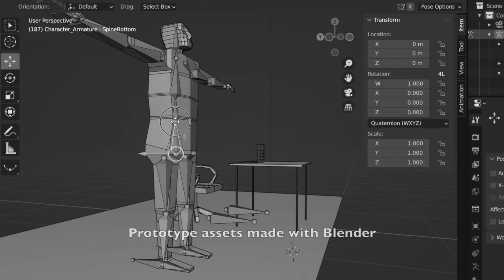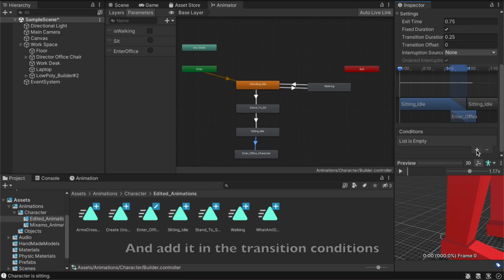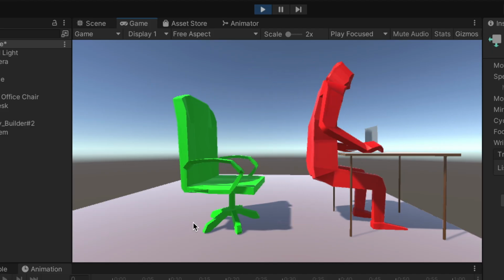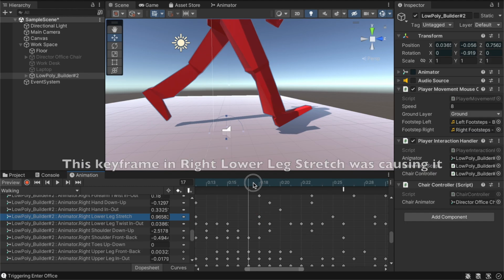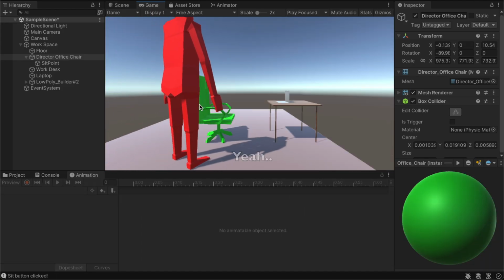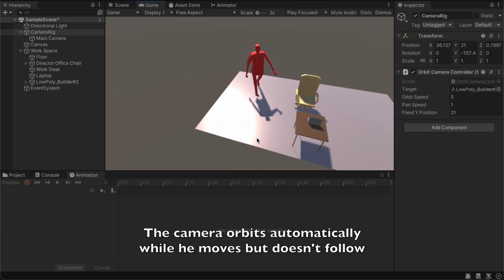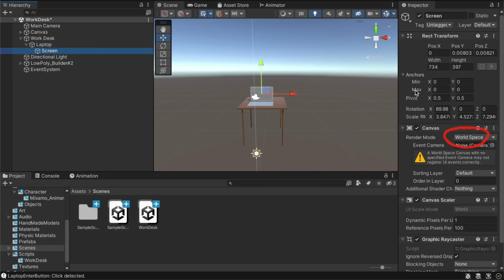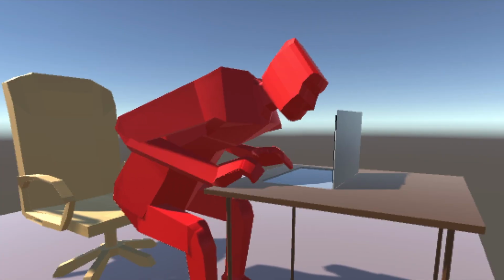EP 3/3: Moving Forward | Desk Animation, Scene Transition & Camera Control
Hey there, I'm Builder#2!
Welcome to my Personal Work Space!

In this final episode of the Sit To Work mini-series, we complete the journey from a T-Pose character to a functional Unity work desk setup, with polished sit-down animations and scene transitions.

This devlog covers key Unity implementation details and animation fixes to make the scene feel smoother and more complete.

All assets are still under development — with no textures yet — and everything is in an early-stage form, including the character rigged in Blender with IK constraints on the legs and feet.

🎮 What’s Inside this Episode:
• Adding the EnterOffice button and trigger function
• Animating the character with the chair entering the Work Desk
• Polishing the 'Walking' animation (fixing the floating right leg)
• Fixing 'Stand_To_Sit' twitch before sitting
• Adjusting timing between the character and the chair
• Adding a basic orbit camera controller (panning still WIP)
• Creating a fade-to-black scene transition into the Work Desk
• Setting the scene for the upcoming chapters
• Fails, tests, and insights along the way
• Finalizing the “From T-Pose to Desk” interaction flow

📌 Chapters:
00:00 Intro
00:24 EnterOffice Button & Function
01:23 Enter_Office Animation
04:33 Polishing Animations
06:58 Camera Control & Scene Transition

🎙️ Audio Notes:
Intro/Outro, footstep sound effects, and voice-over are fully self-recorded and produced.